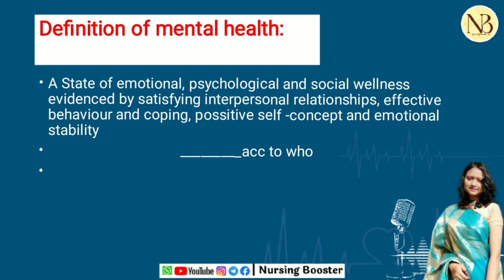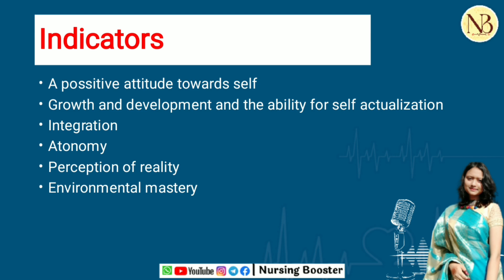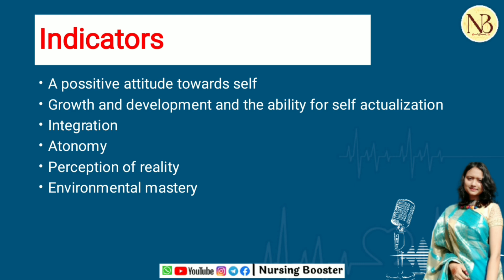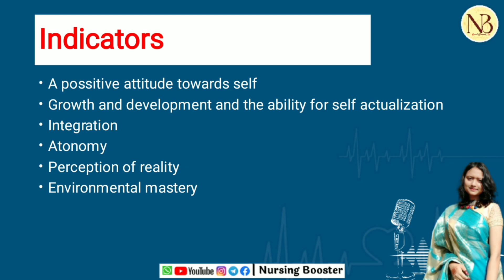Introduction of Mental Health Nursing | Joyeeta Bhandari | B.sc nursing lecture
In this class we provide we teach you about mental health nursing, this is the first class of meantal health nursing for bmsc nursing and gnm students to cover mental health nursing (psychiatric nursing).
In this series "Mental Health Nursing " we are providing you all important disease and their concepts which help you a loat in upcoming exams.

our team is trying to give you the best content so please give a like for our team👍❤

● OUR CLASSES :
▪︎ Monday :
Ms. Khushi Rawat (Theory)
Ms. Anjali Jamwal( Mcq with Concept)
▪︎ Tuesday :
Ms. Joyeeta Bhandari(Theory)
Mr. Yash kumar shukla(Mcq with Concept)
▪︎ Wednesday :
Ms. Khushi Rawt (Thoery)
Mr. Mr. Kanha Chotiya(Tricky session)
▪︎ Thursday :
▪︎ Friday :
▪︎ Saturday :
Ms. Joyeeta Bhandari(Theory)
Mr. Anjali Jamwal(McQ with Concept)
▪︎ Sunday : Just Chill

● OUR AWESOME TEAM :
▪︎ Mr. Kanha Chotiya
▪︎ Ms. Anjali Jamwal
  (Master of Science in MSN)
▪︎ Ms. Khushi Rawat
▪︎ Ms. Harsha pandey
(GOVT. Chest Trauma Center, Delhi)
▪︎Mr. Yash Kumar shukla
   (CEO)
▪︎ Mr. Aman Ali
(Senior Editor,Co-Founder)
▪︎Ms. Joyeeta Bhandari
▪︎Mr. Shubham Soni
 (Test Series Expert)
▪︎ Ms. Jyoti Nagura

● 𝗪𝗵𝘆  𝘄𝗲  𝗮𝗿𝗲  𝗯𝗲𝘀𝘁?

We are providing you to best Level Lectures  by India's Top Faculties with many years of Teaching and selections experience 👍😊🙏🎉
 Only Institute in India which have with 40000+ Students in Various platofrms👍

Join any of our group for NURSING UPDATES ;

📱 𝗖𝗢𝗡𝗡𝗘𝗖𝗧

ɯҽʅƈσɱҽ ƚσ 🅽🆄🆁🆂🅸🅽🅶  🅱🅾🅾🆂🆃🅴🆁 👨‍⚕️👩‍⚕️💉🩺💊

Soon we provide you complete notes for all nursing exams and India's best test series for all nursing exam, so wait and till keep  support🙏🙏